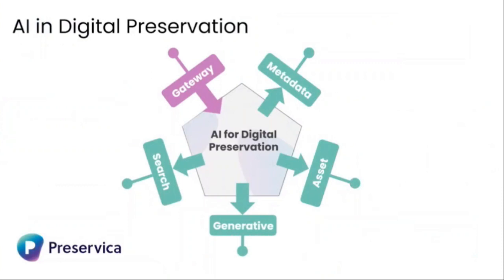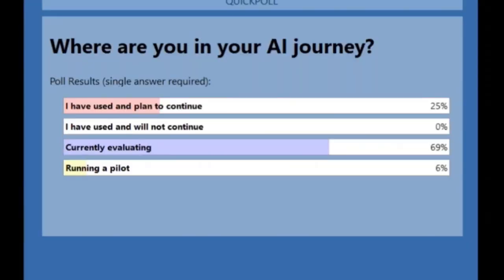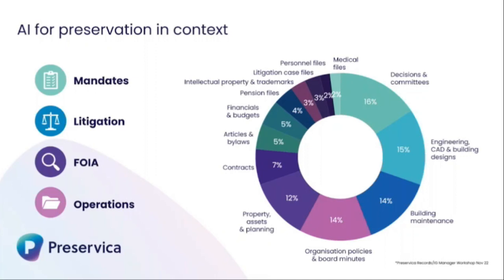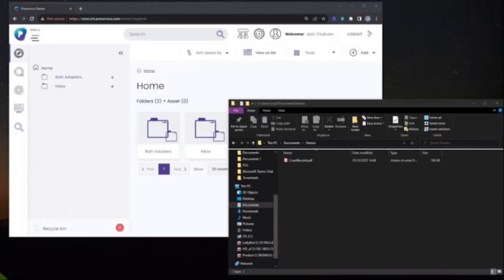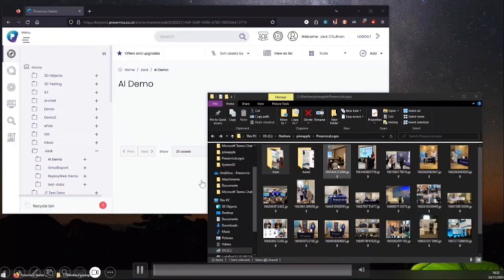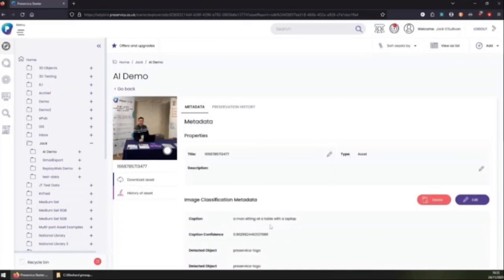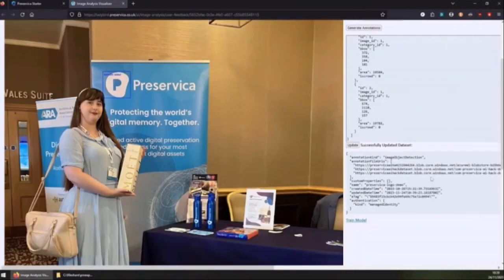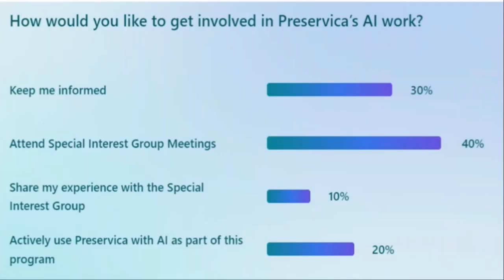Webinar "AI in Digital Preservation"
Fecha: 11 de enero de 2024
Expositor: Preservica